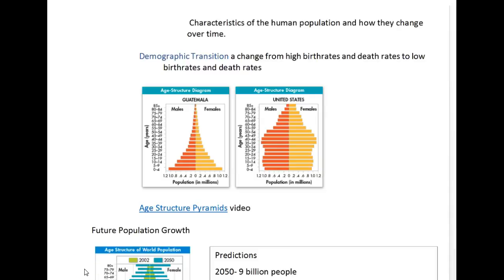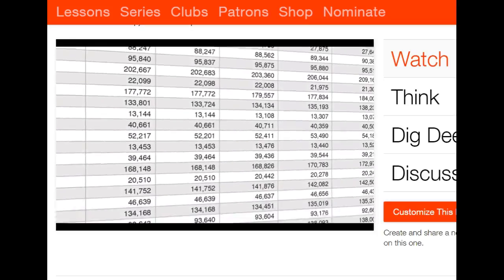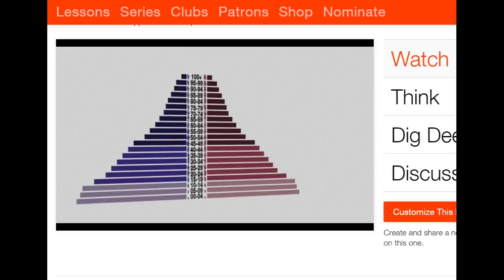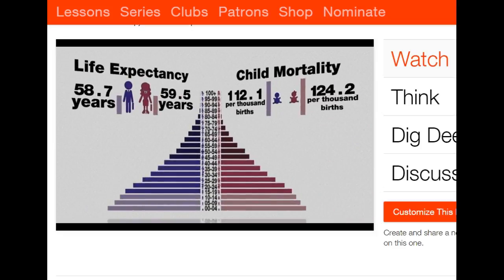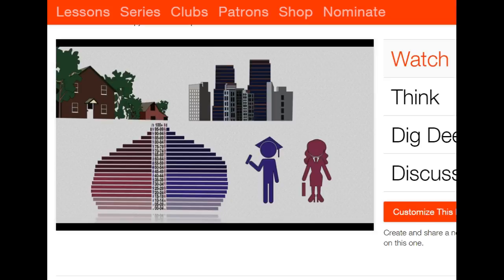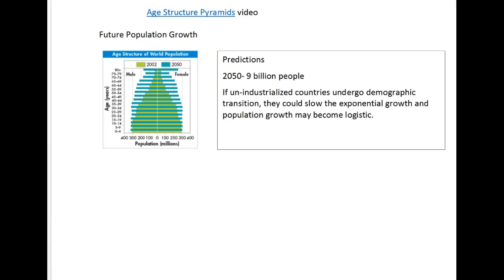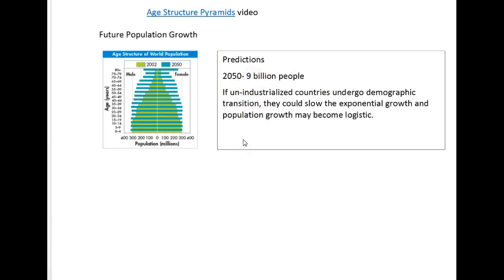Gen Bio Ch 5 Last Playposit Sec 5.3